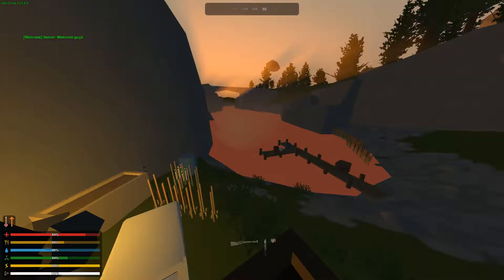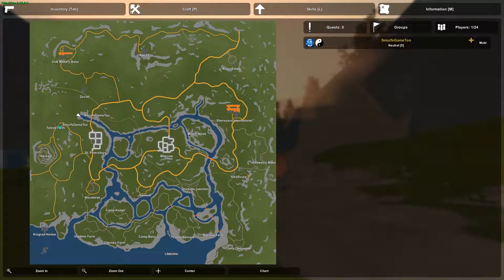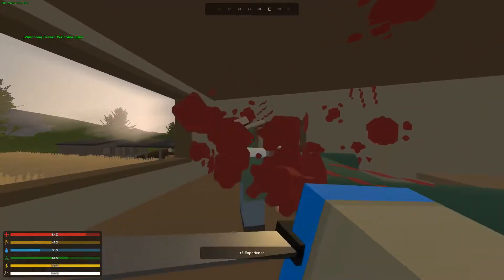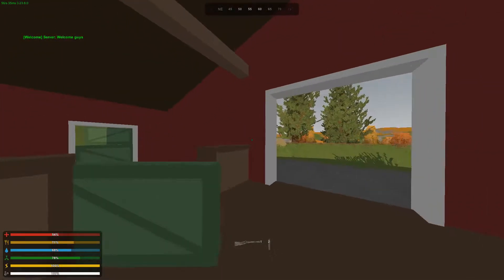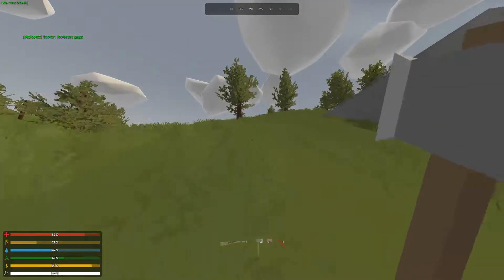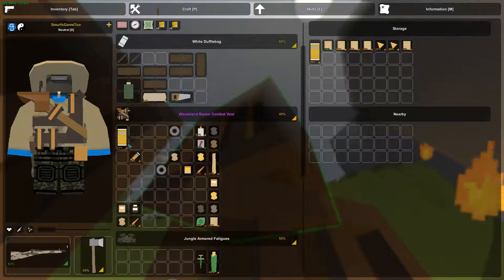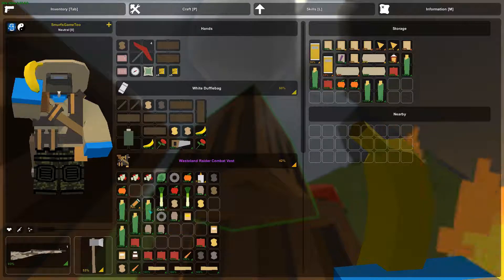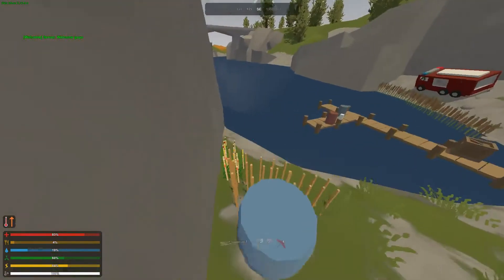Unturned Modded Singleplayer: Part 2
Here's a list of the mods for you guys just in case you want to play some of them:
Domination Pack|